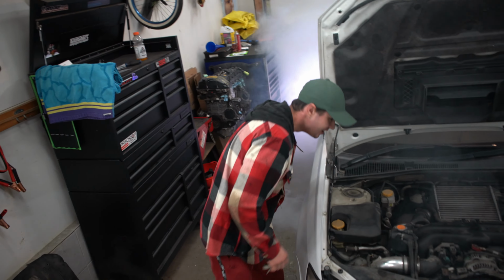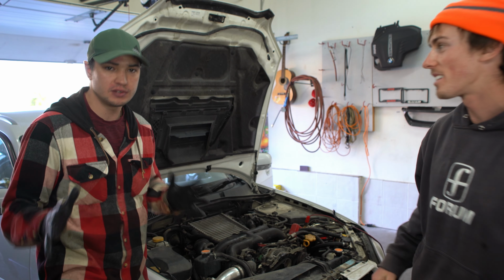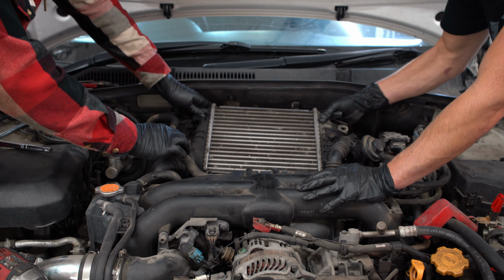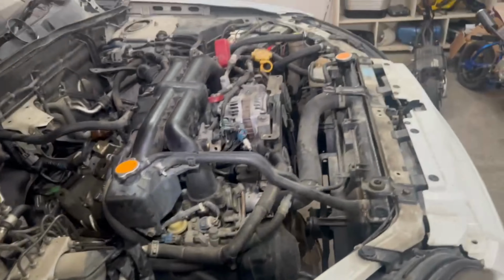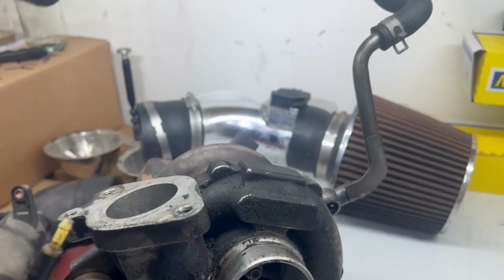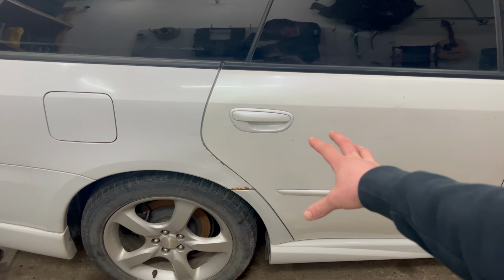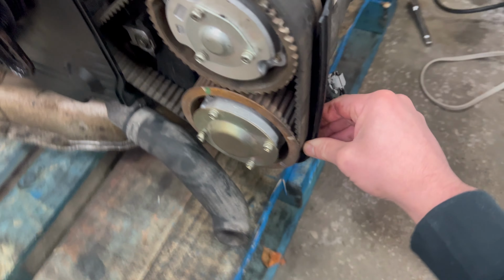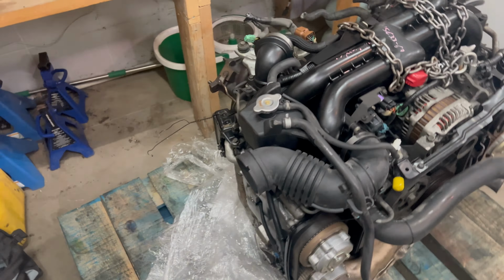Reviving a JDM Sleeper: Subaru Legacy Turbo Nightmare!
In this video, I dive deep into the world of JDM sleepers with my latest project car, a 2004 Subaru Legacy Wagon with a EJ20X Turbo Boxer engine. I took a gamble on this car, buying it without knowing the true condition of the engine. The previous owner warned me about heavy smoke due to a failing turbo, but that was just the tip of the iceberg.

👕 Merchandise and Support!

🚗 About the Car:
This 2004 Subaru Legacy Wagon is a true JDM gem, or at least it will be once we sort out its issues. The EJ20X engine is known for its performance and reliability compared to its USDM and Canadian counterparts. However, like any used car, it comes with its own set of challenges.